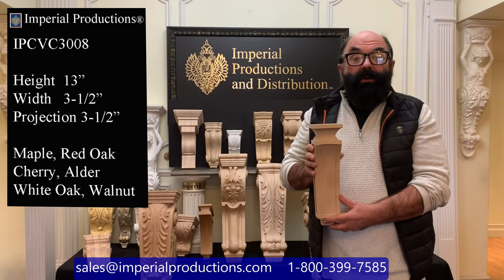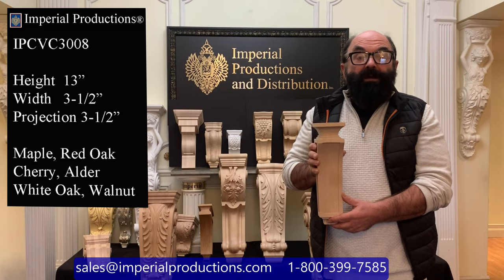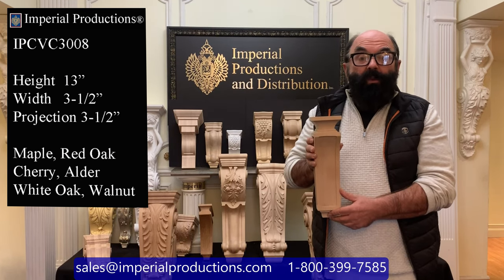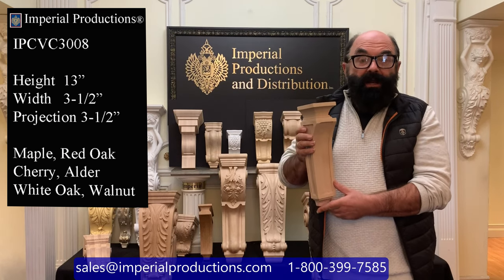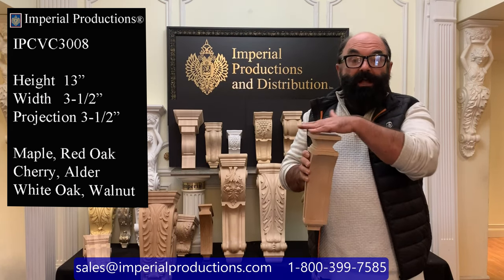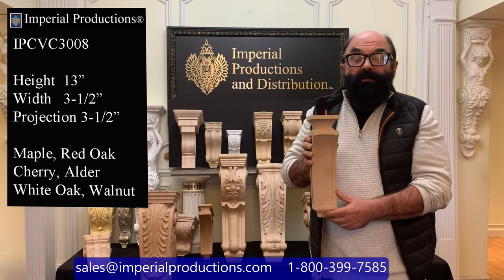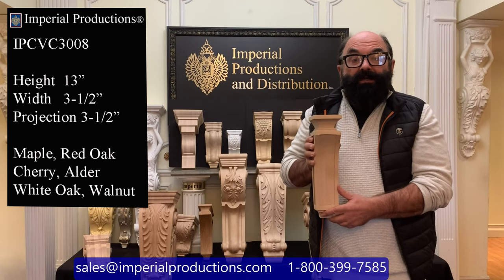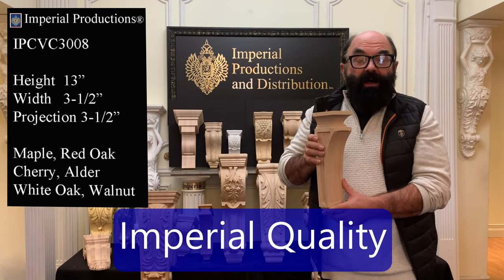Imperial Productions Mission Style Corbels IPCVC3008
The IPCVC3008 is a Craftsman Style or Mission Style corbel.  It's simple lines make it perfect for any modern design.  This corbel can be used in Kitchen cabinetry, shelf supports, bars, wine cabinets for residential millwork or restaurants. Use it as a corbel in a fireplace mantel. It is available in Maple, Cherry, Alder, Red Oak, Walnut. White Oak for exterior use.
It is offered custom sized upon request.  Learn about where to use corbels